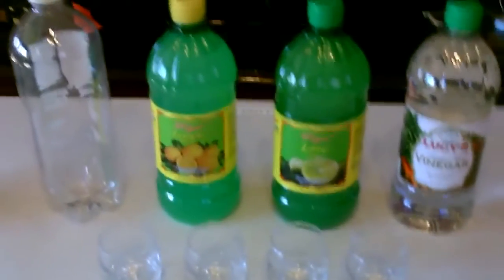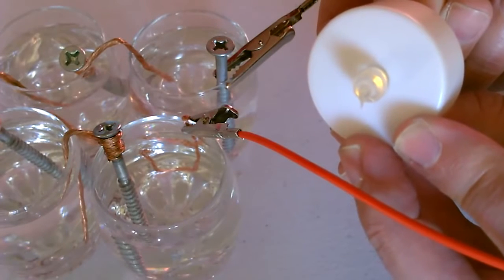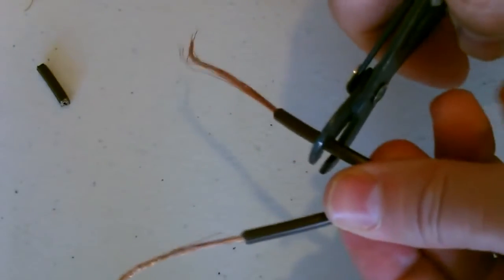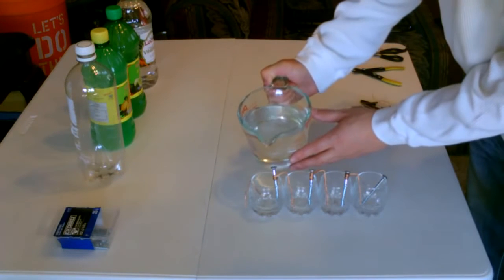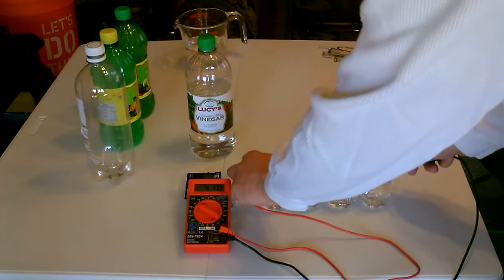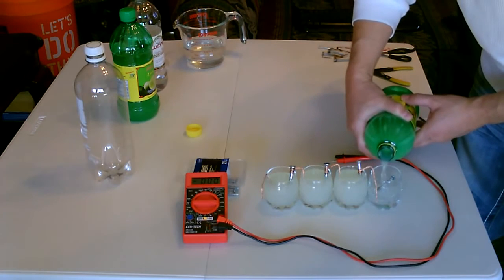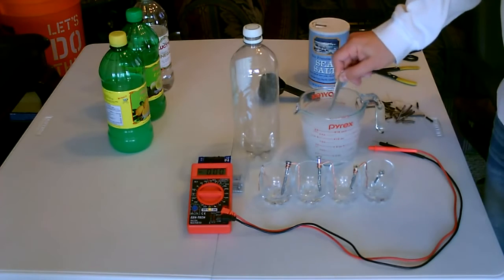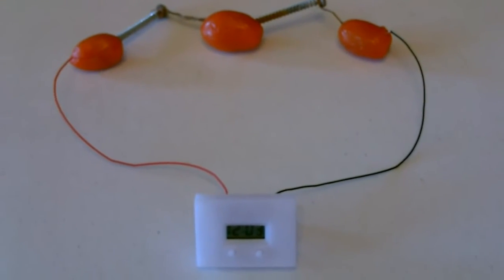5 batterie fatti in casa! (acqua di sale, aceto, limone, calce) Fai da te eseguire luci/orologi/cic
5 batterie fatti in casa! (acqua di sale, aceto, limone, calce) Fai da te eseguire luci/orologi/cicalini! w/volt & amp test [inventare o].
[inventare o]Homemade batteries! 5 DIY batteries to power lights, clocks, calculators even Buzzers!. Video shows how to make Five Homemade Batteries (vinegar, lemon juice, lime juice, saltwater and tapwater batteries) and shows full details on power output of each (amps/volts) in side by side testing. was able to run a clock, several LED lights, a calculator, a tea light candle, even an electric Buzzer! (almost anything that runs on a button-cell battery can be run on a water/juice/vinegar battery). *note the saltwater battery actually produces less volts and amps than the freshwater battery. *to run a buzzer, lemon juice is the best (followed by lime). make sure to use at least five cells and use large (2 1/2" or larger wood screws) as well as a good amount of copper wire. some details:  *lemon juice was 25% concentrate. lime was 25.5%. vinegar was 5% acidity. copper wire is from an old extension cord. wood screws are #12 2 1/2" flat head phillips by everbilt.